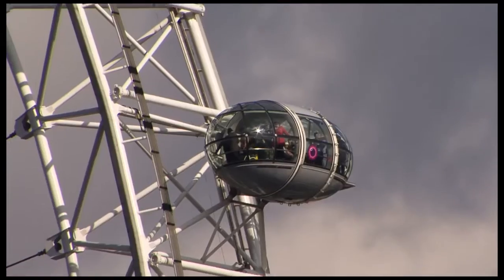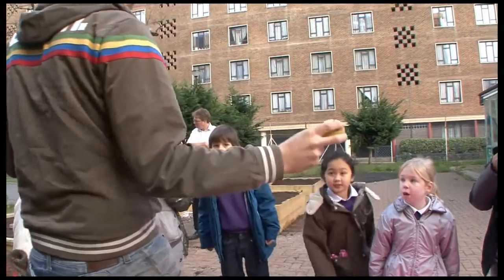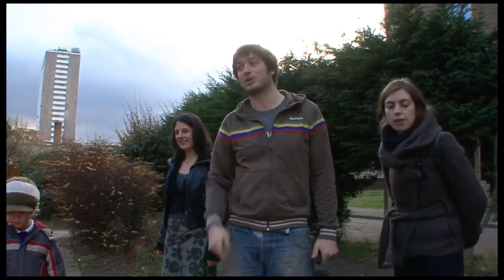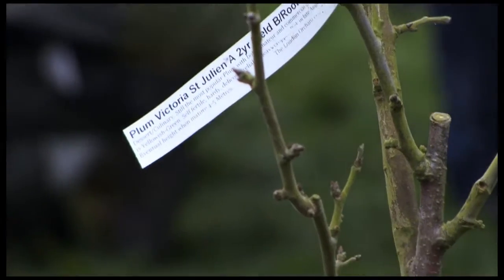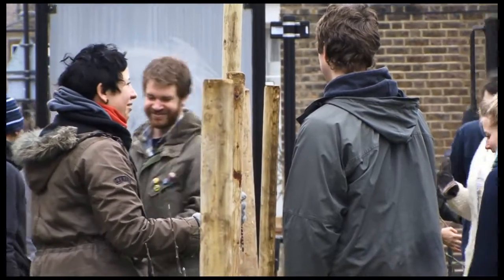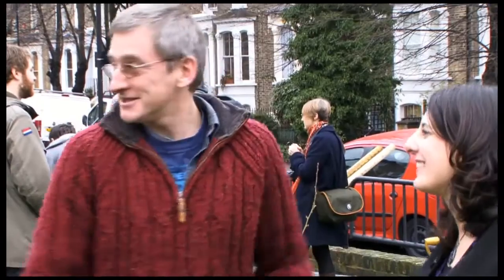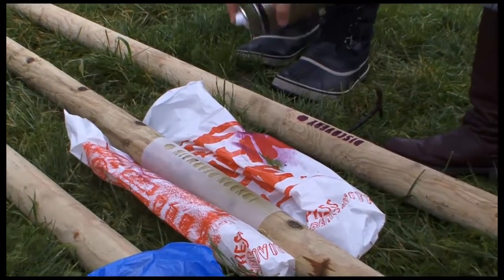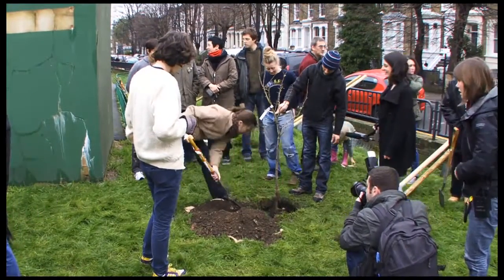The London Orchard Project (Now The Orchard Project) | 2010 promo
3min promo, 2010. Urban fruit for urban communities -- developing a skilled community of Londoners to plant, care for and harvest fruit trees, thereby connecting urban communities and increasing access to fresh fruit.